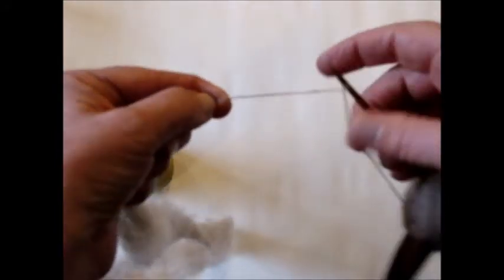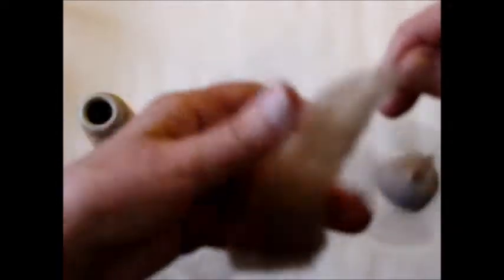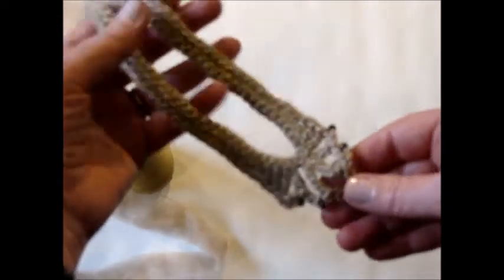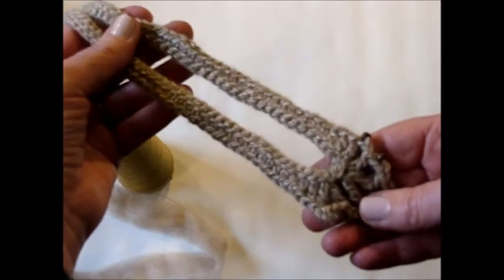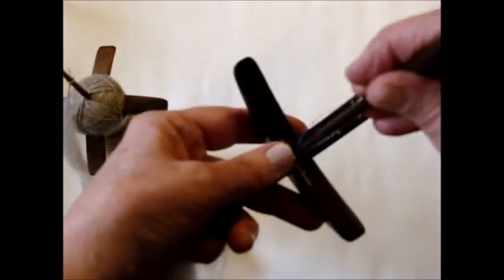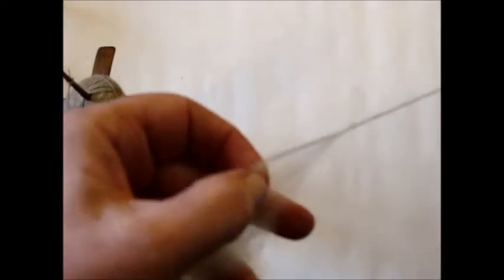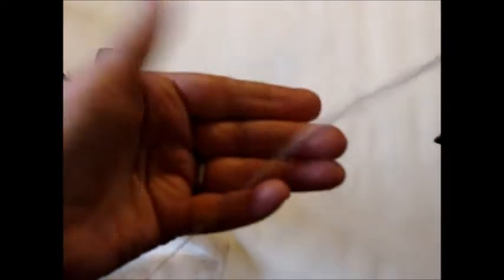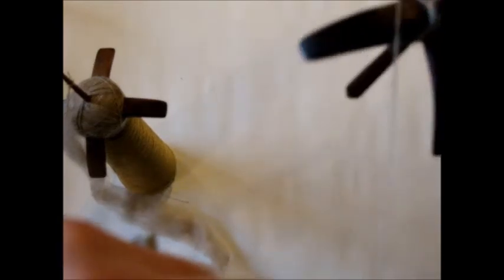Stranded Spinning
Spinning fiber with a strand of silk. In this video I show my method for stranded spinning with a pygora/merino blend and silk. This method is a game changer for spinning!